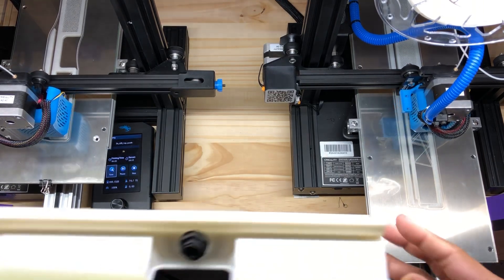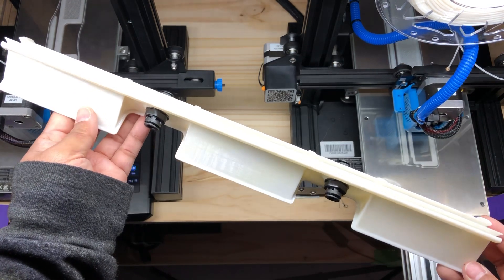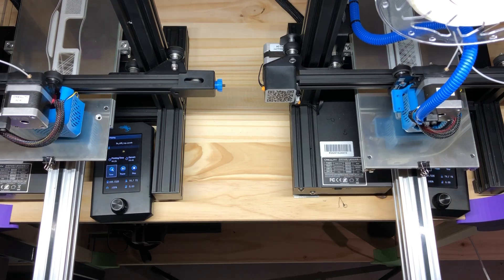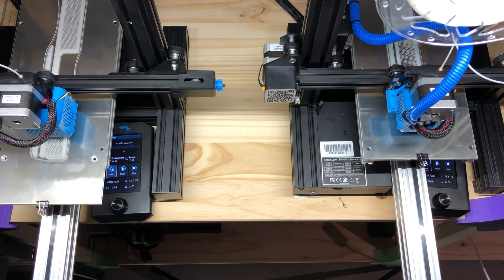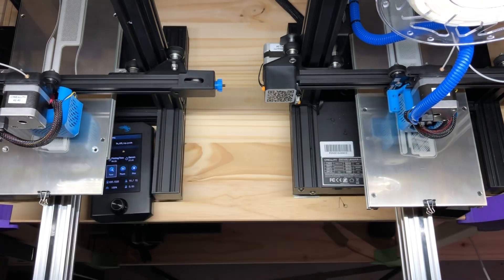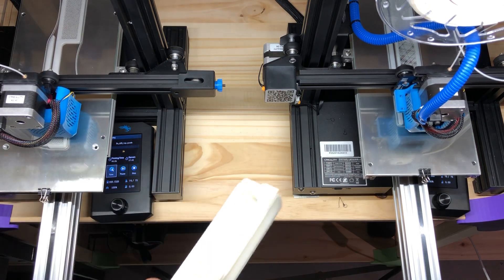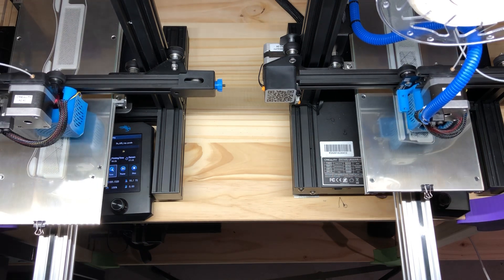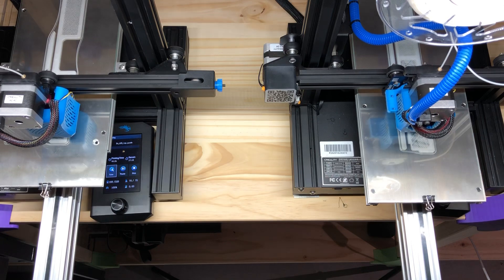Printing with Extended Ender-3s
My 3-D printing designs require me to print 18 inches long with mesh to allow airflow. This means that not only do I need to have a long printer but it needs to have a very flat surface.